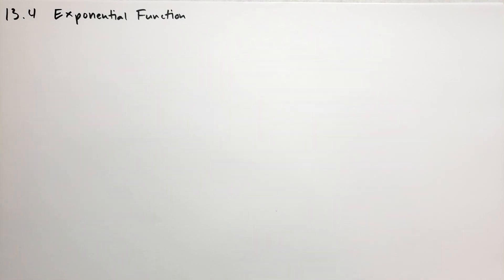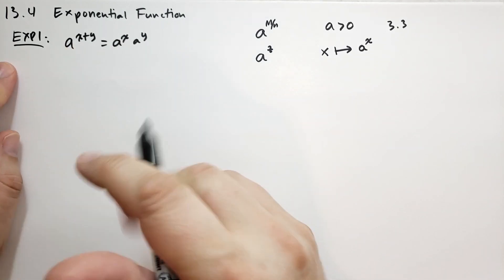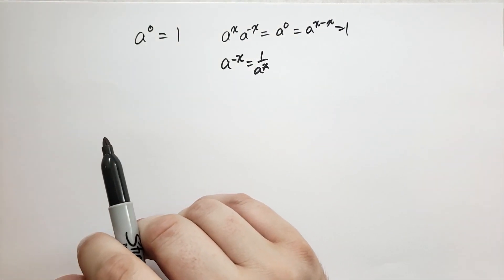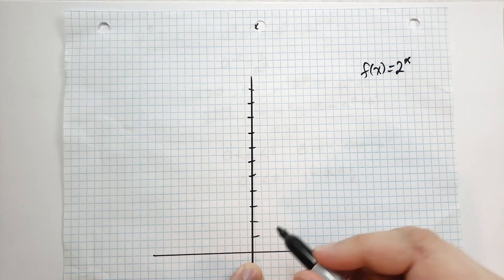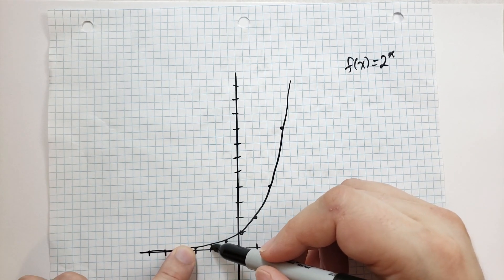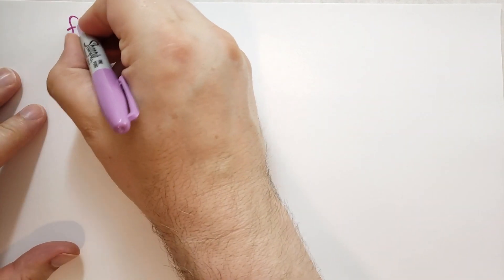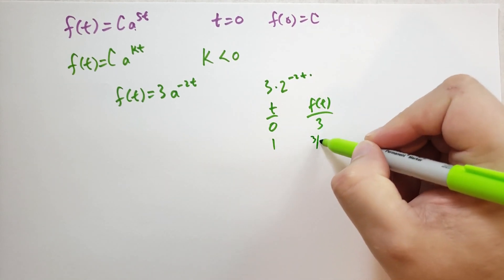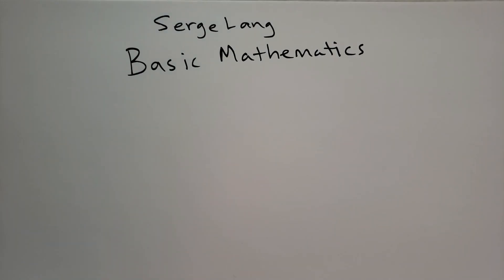13.4 Exponential Function (Basic Mathematics)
We've calculated real numbers raised to a rational exponent, but if we want to have a function that can raise to the power of any real number, we need some additional rules to reason about it.